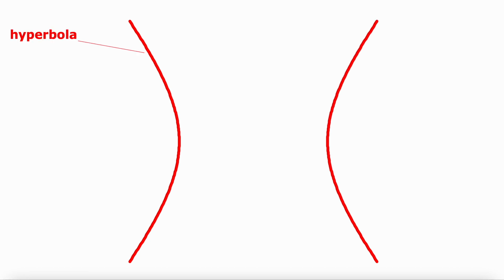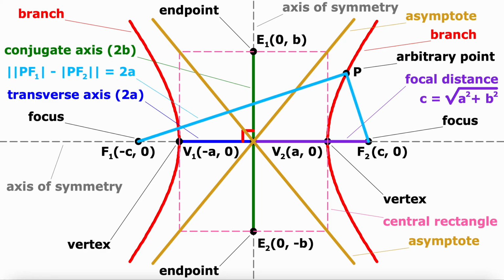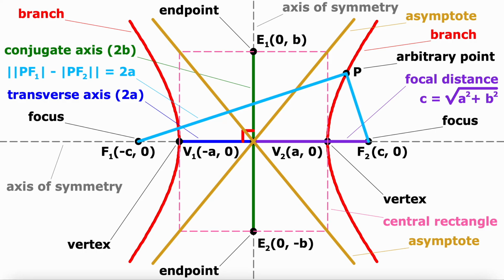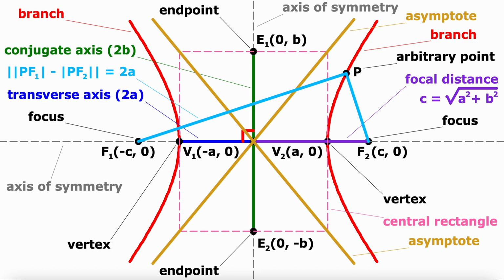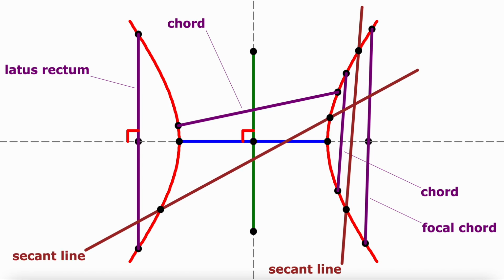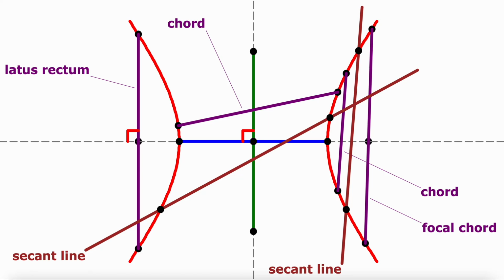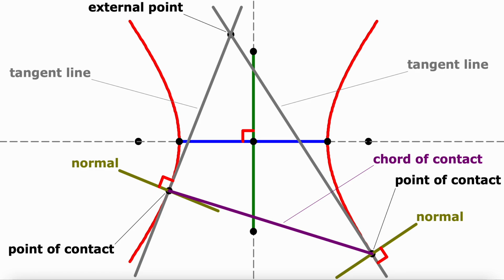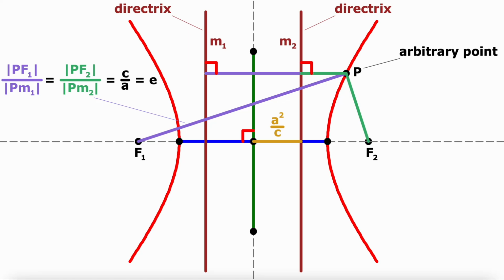The elements of a hyperbola: foci, transverse axis, conjugate axis, vertices, centre, etc. | 2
A hyperbola is the set of all points in a plane such that, for any point P in the set, the absolute value of the difference of the distances to two fixed points, called the foci, is constant - specifically 2a, the length of the transverse axis of the hyperbola. Like circles, ellipses and parabolas, hyperbolas are conic sections - in other words, curves obtained by slicing a right circular cone with a plane. Specifically, we obtain a hyperbola when the plane is parallel to the axis of rotation of the double cone and perpendicularly intersects its two bases.

The foci of a hyperbola are two fixed points in the plane around which the hyperbola is constructed. The closer the foci are to the vertices, the narrower the opening of the two branches of the hyperbola; conversely, the farther the foci are from the vertices, the wider the opening of the two branches of the hyperbola and the straighter the two branches.

The transverse axis and the conjugate axis of a hyperbola are its two axes of symmetry, which intersect perpendicularly at the centre of the hyperbola. They define the shape and size of the hyperbola. For instance, the longer the transverse axis, the farther apart the two branches become. In a hyperbola, the transverse axis can be longer than, shorter than, or equal to the conjugate axis. The longer the transverse axis is compared to the conjugate axis, the narrower the opening of the two branches of the hyperbola; conversely, the shorter the transverse axis is compared to the conjugate axis, the wider the opening of the two branches of the hyperbola and the straighter the two branches. If the transverse axis and the conjugate axis are equal in length, the hyperbola becomes a rectangular hyperbola, and its two asymptotes are perpendicular.

The vertices of a hyperbola are the two points at which the hyperbola intersects its transverse axis, reaches its minimum distance from the centre, and turns around.

[the description is longer, but here I‘ve run out of characters]

Timestamps

00:00 Support my work on Patreon
00:16 The definition of a hyperbola
01:39 Foci, transverse axis, conjugate axis, vertices, focal distance, central rectangle, asymptotes, centre
06:38 Chords, focal chords, latus rectum, secant lines
08:45 External point, tangent lines, points of contact, normals, chord of contact
10:12 The directrices of a hyperbola
11:33 The arms of a hyperbola's branches
12:06 Like, share, and leave a comment

1) My YouTube videos are intended to serve as guides to understanding mathematics, the English language, linguistics, etc.
2) The voice that narrates my YouTube videos is not mine. It is an AI algorithm that converted my text into speech.